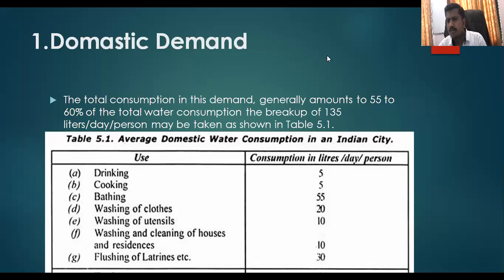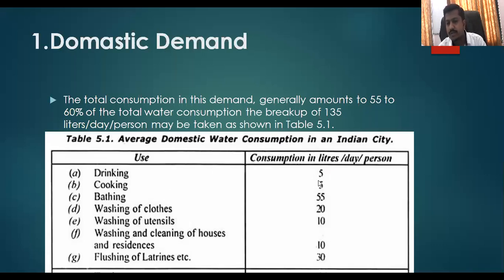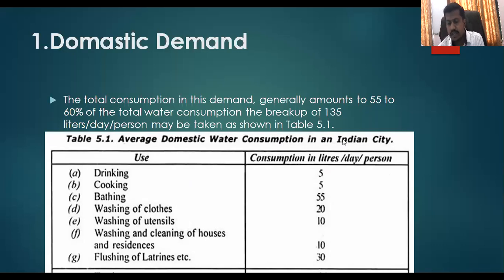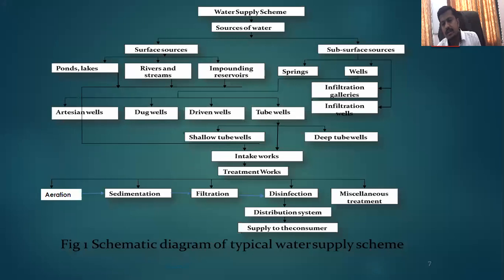BCE UNIT 2 PART 2A